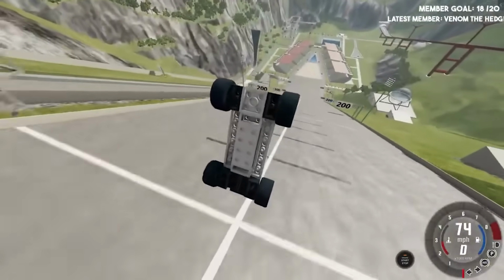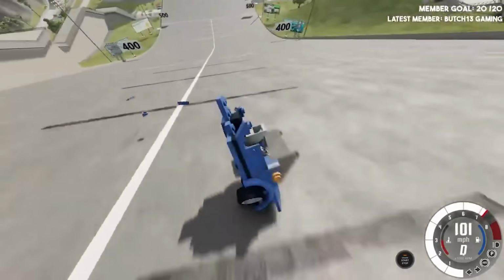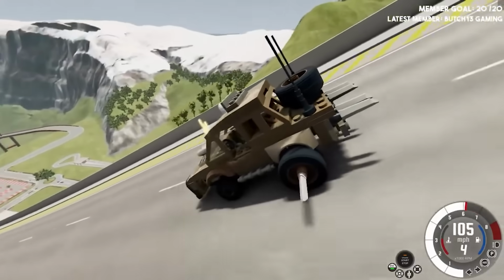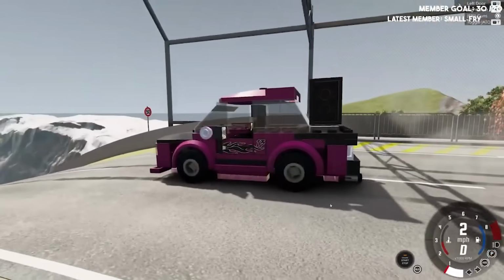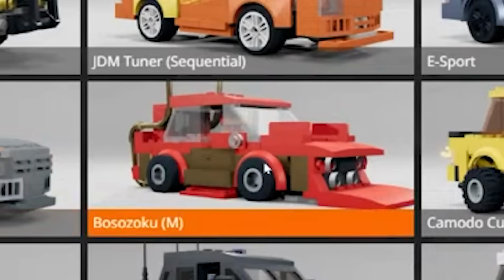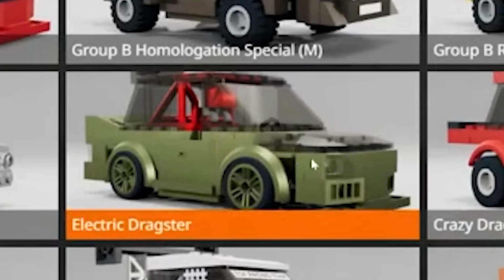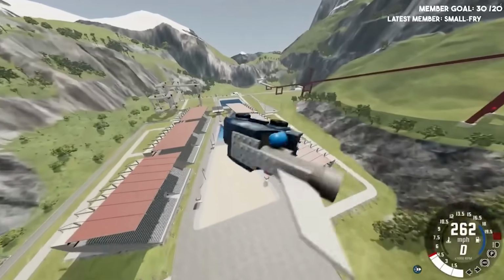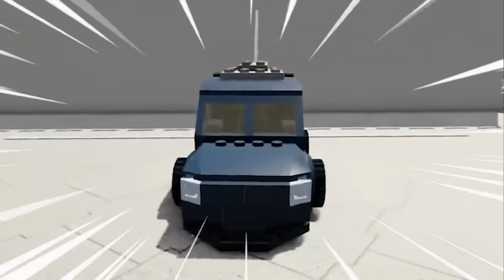Which Lego Car Can Jump The Furthest On Car Jump Arena in BeamNG Drive?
2 hours of carnage condensed into 18 minutes for your pleasure!